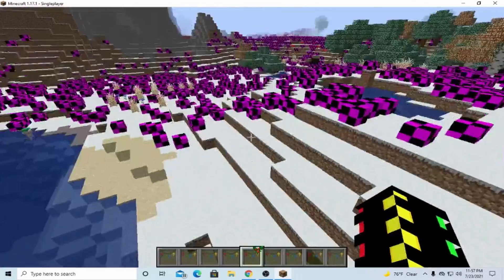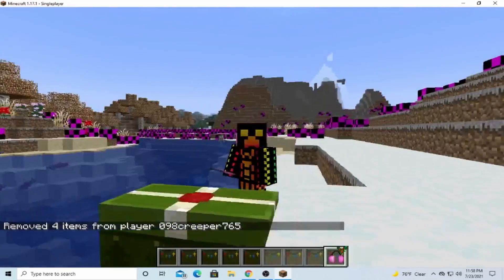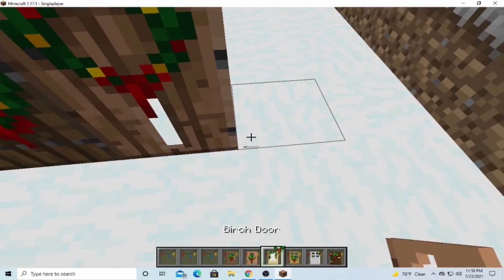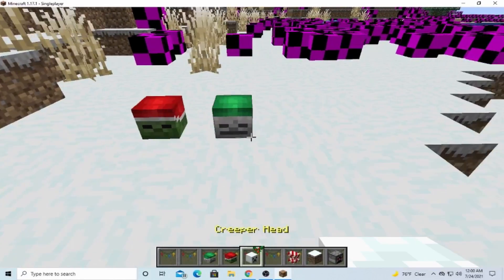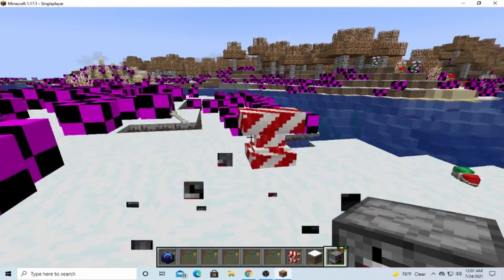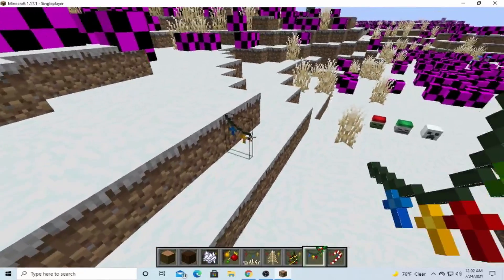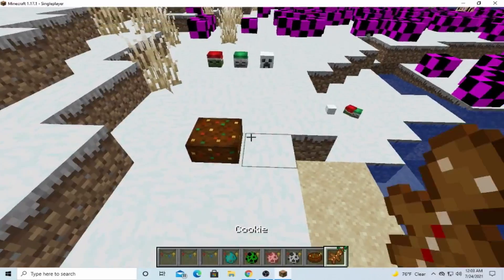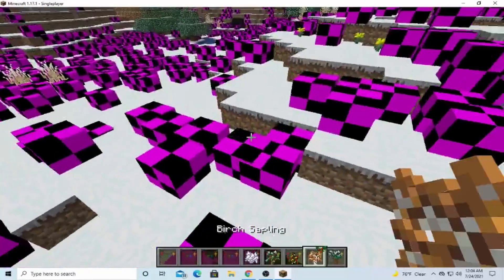christmas texture pack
in this video i show you a christmas texture pack